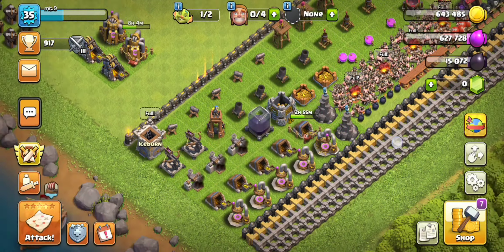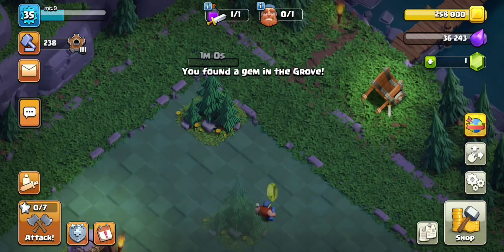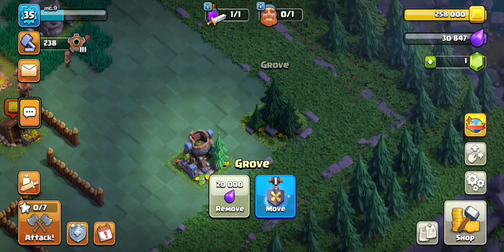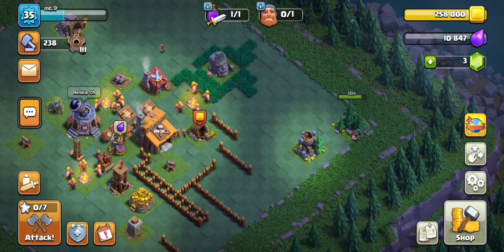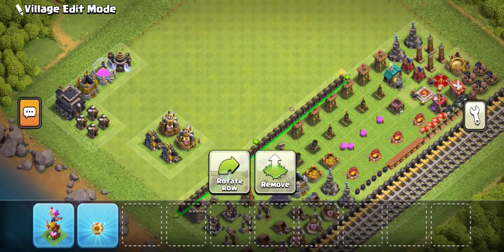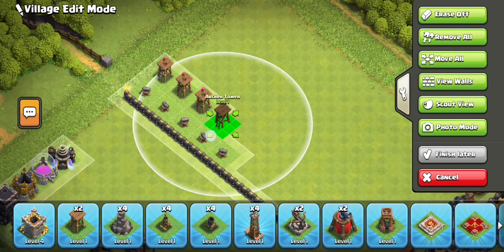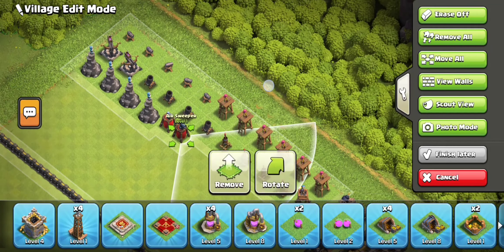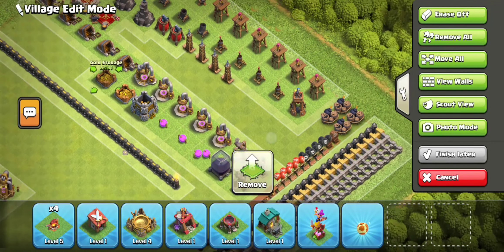Road to a max th9 - ep27 - new progress base design!